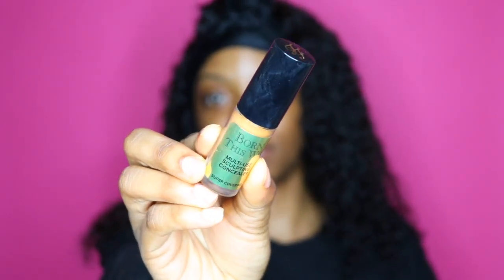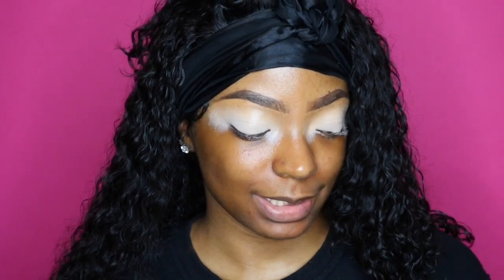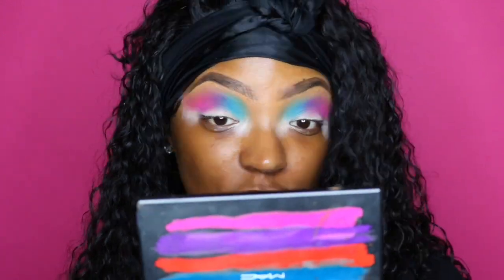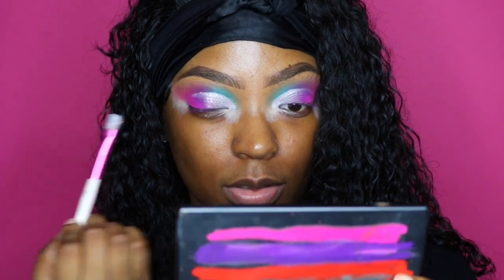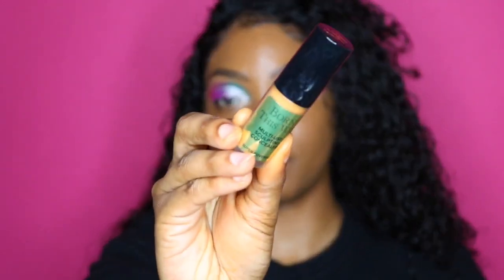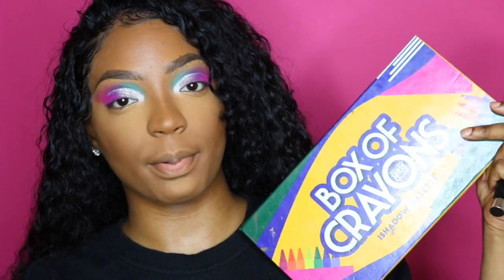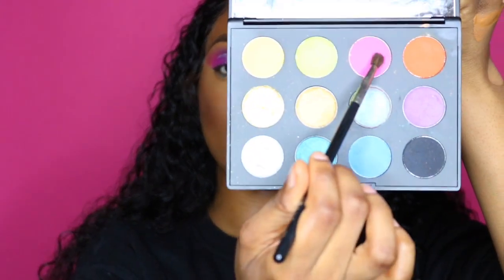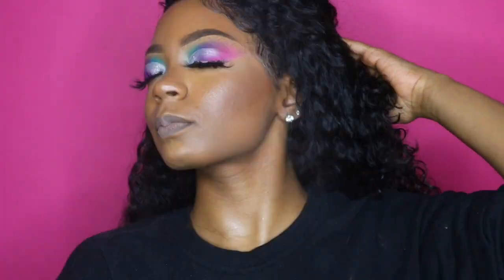Candy Inspired Makeup Tutorial | James Charles x Morphe Unleash Your Inner Artist | Talk Through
Hey loves! I filmed a recreation of a cotton candy makeup look I saw from twitter. I was feeling pretty creative with this look so I hope you guys enjoy! Xoxo

ALL PRODUCTS USED WILL BE LISTED IN THE VIDEO

Snap: AshleyxDionne

Film
iMovie